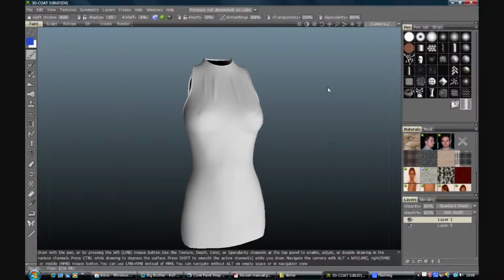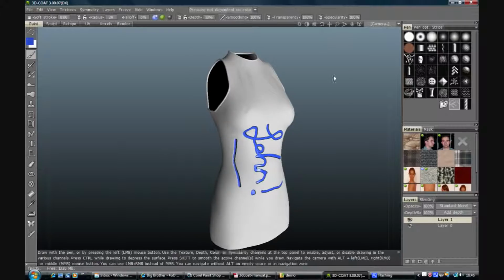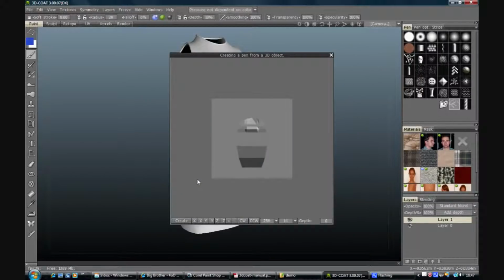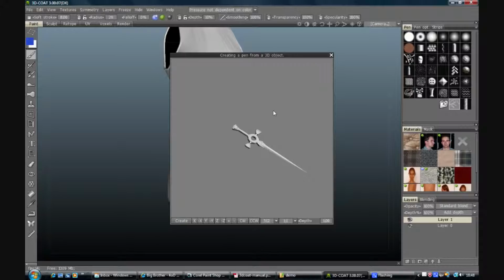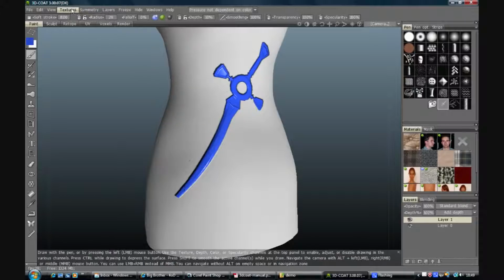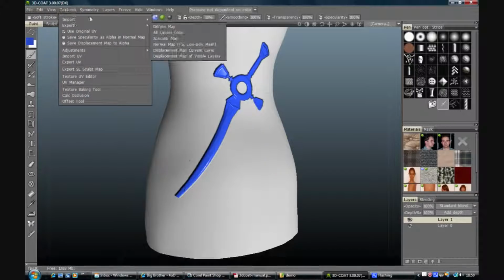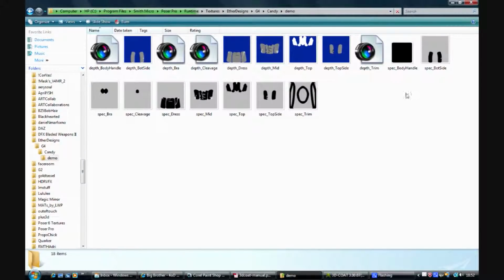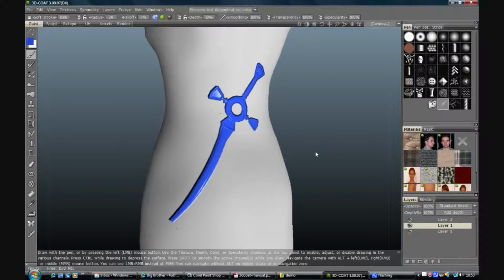3D Coat Brushes Quickie